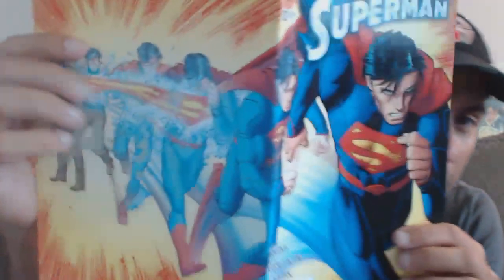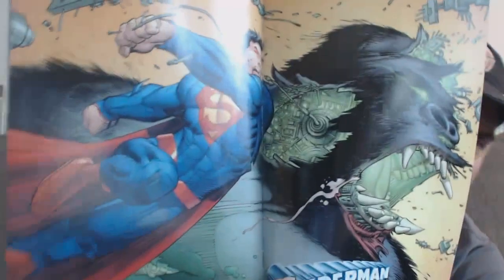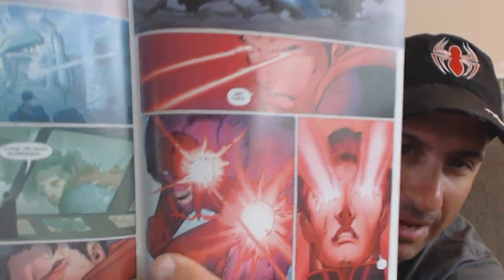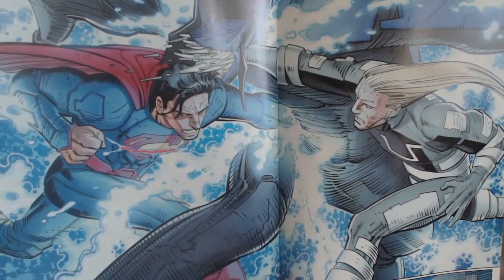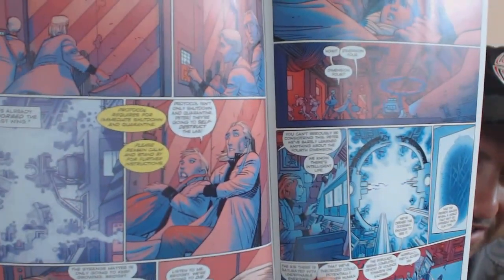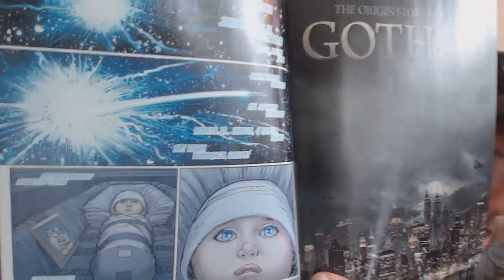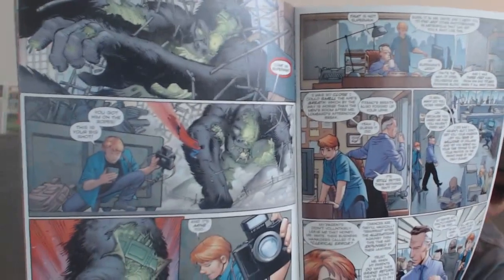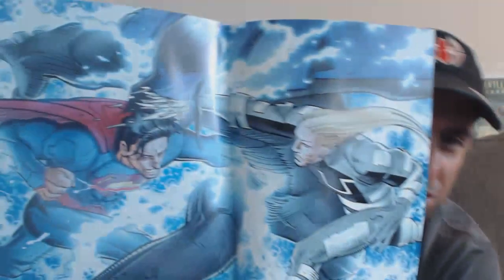Superman #32 - Comic Review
I feel as of Late Superman has been suffering in the comics as late. Can Johns and Romita Jr. Bring this series to the next Level? Checkout my Review on Superman #32